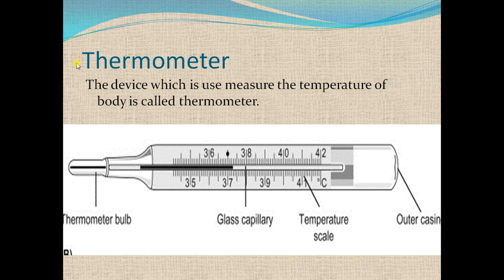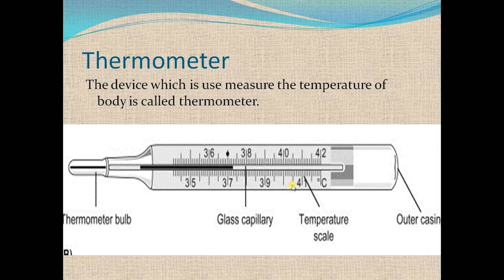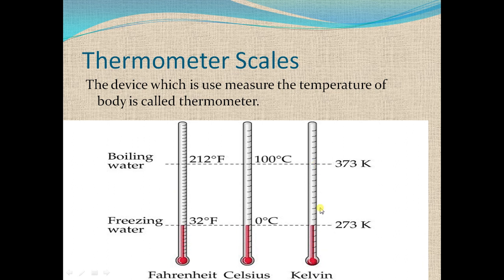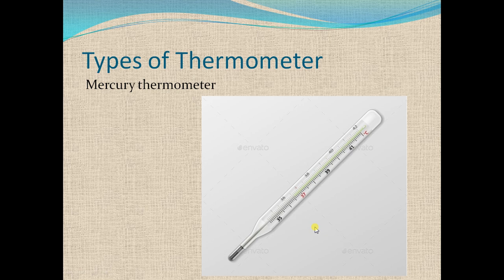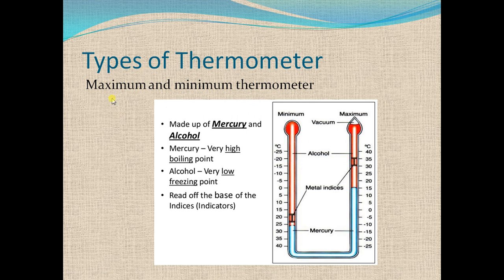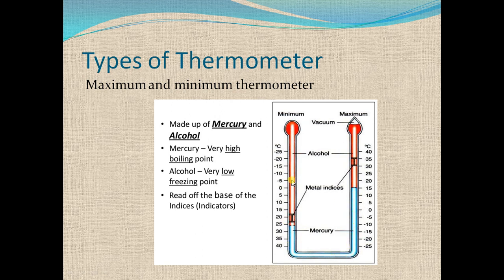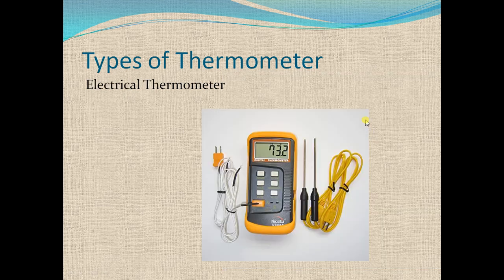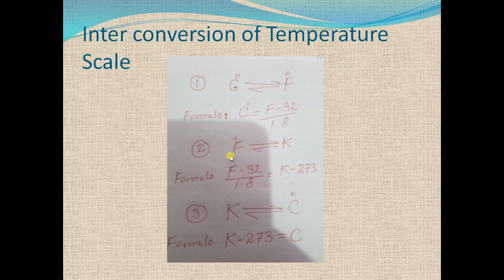Heat & Energy, G Science 7, Week 7, Lesson 2, Summer Task 2020